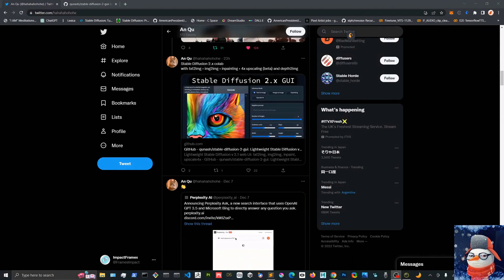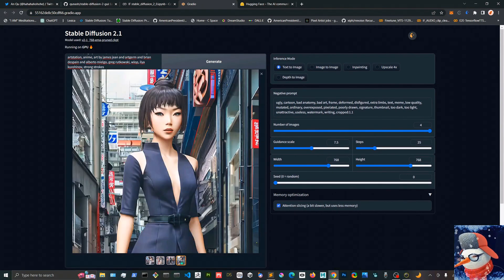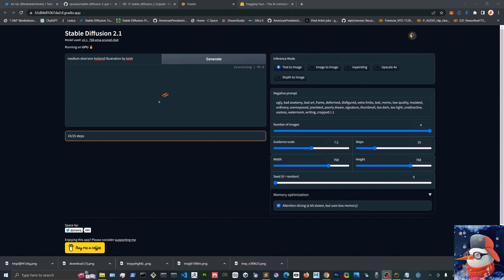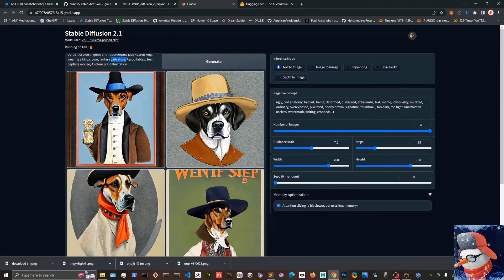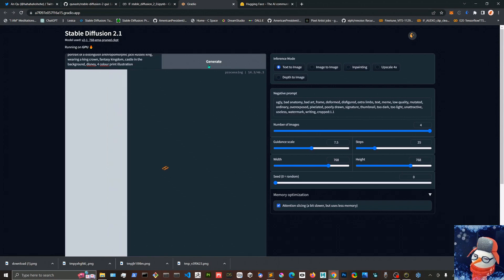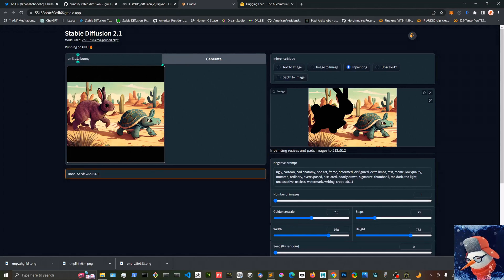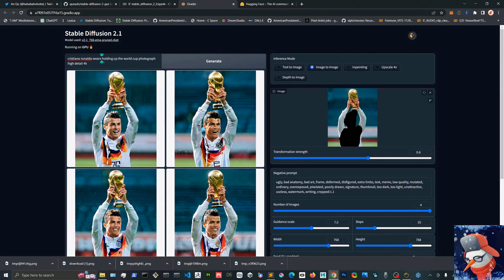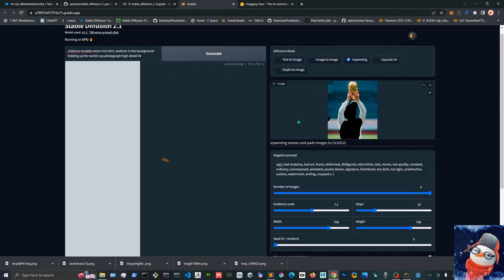NEW stable diffusion SD 2.1 webui colab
New Stable diffusion WEbui for Colab